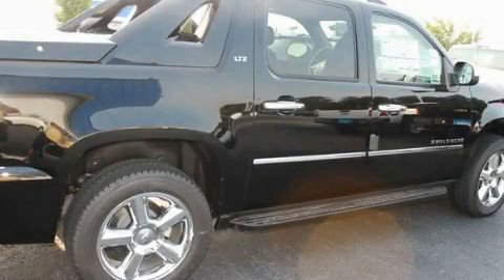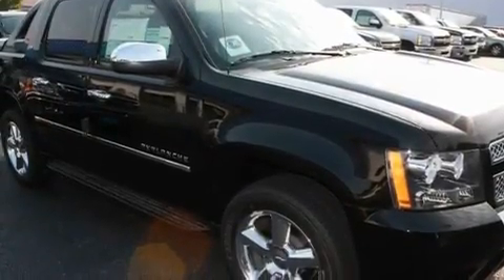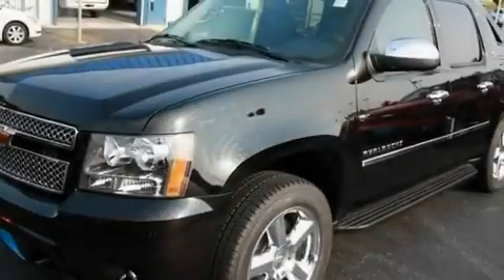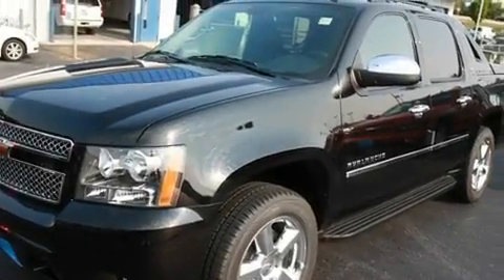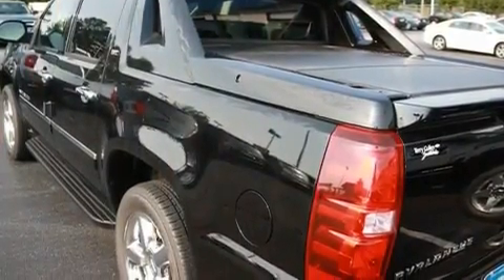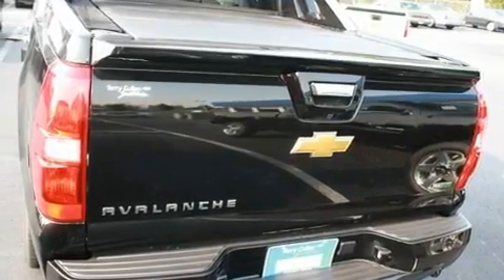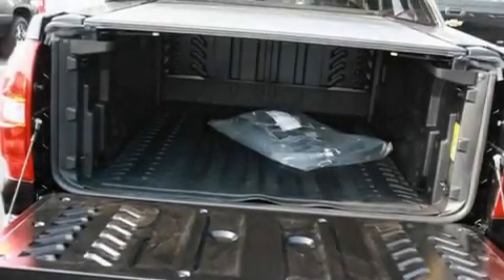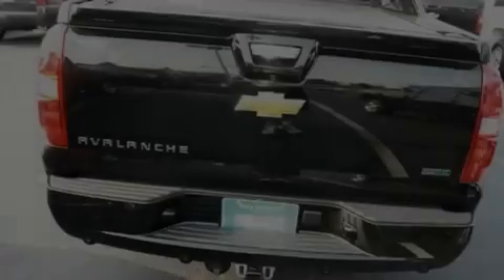2011 Chevrolet Avalanche Jonesboro GA 30236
Year : 2011
 Make : Chevrolet
 Model : Avalanche
 Engine : Gas/Ethanol V8 5.3L/325
 Trans . : Automatic
 Exterior : Black
 Miles : 2

 1250 Battlecreek Rd
 Jonesboro , GA 30236
 2011 Chevrolet Avalanche Jonesboro GA